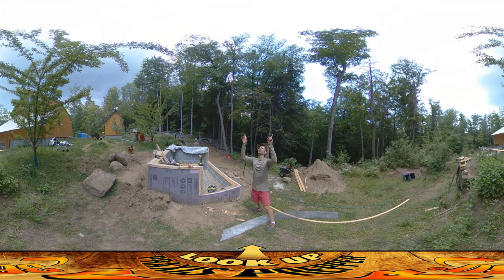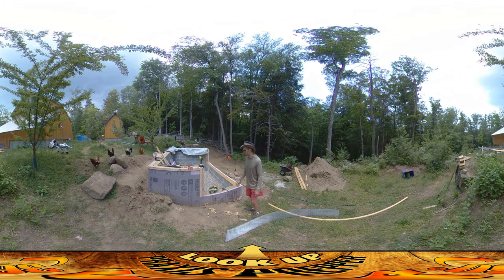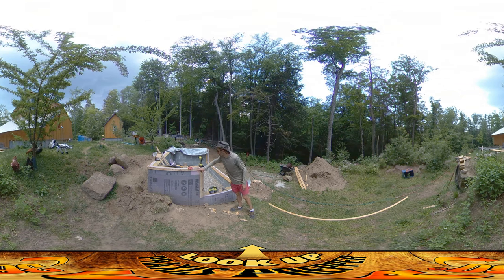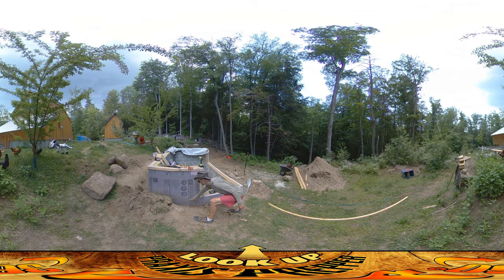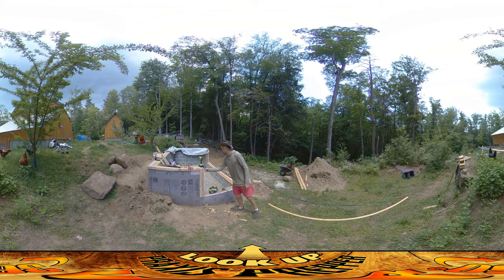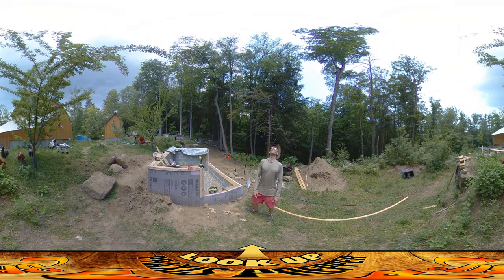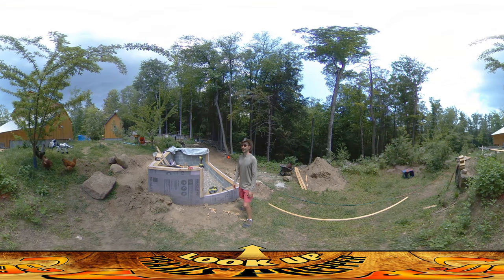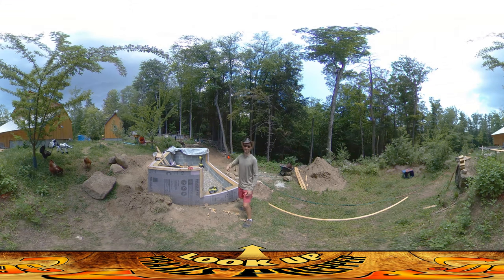Homestead Build - Adding Metal Lath to Foam for Stucco Prep